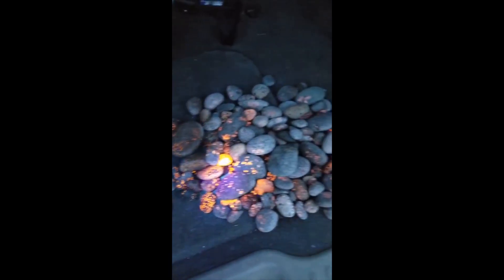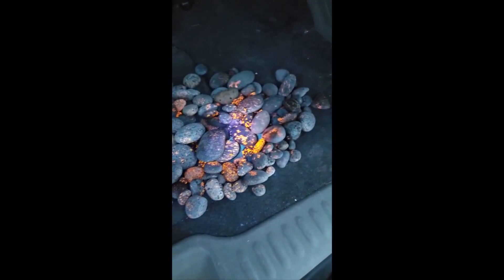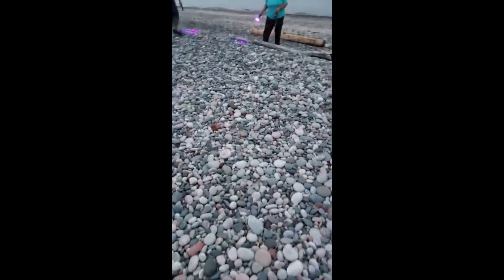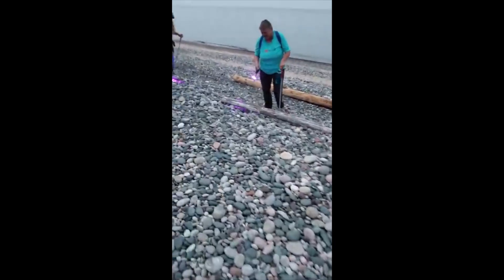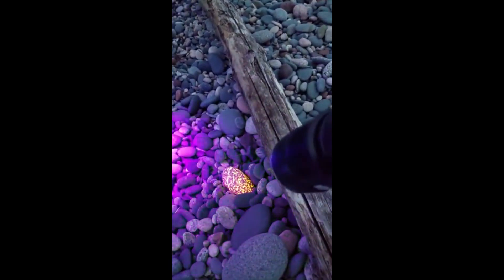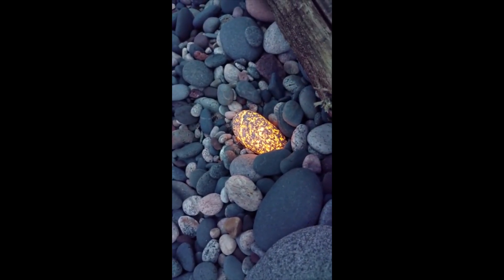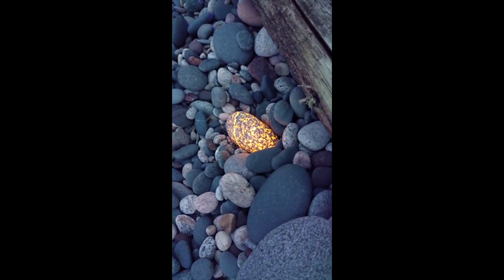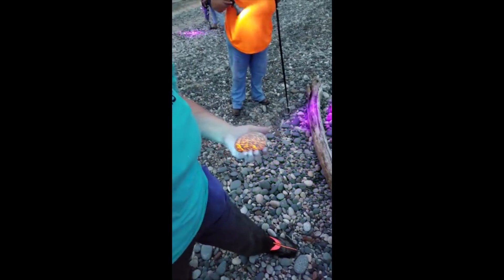New discovery: Glowing 'Yooperlites' rocks discovered in Michigan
Glowing rocks called 'Yooperlites' discovered on Lake Superior in Michigan. Using long wave uv lights.

Michigan State gave the rocks a scientific name: syenite clasts containing fluorescent sodalite.